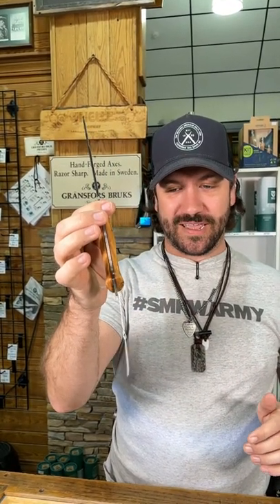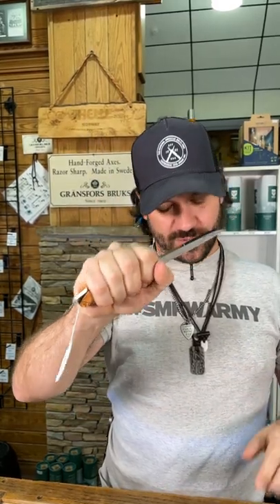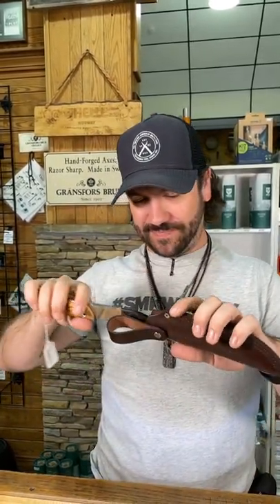HELLE KNIVES UTVAER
"Utvær is developed in collaboration with Jesper Voxnaes, a Danish knife designer with a reputation for crafting beautiful and durable knives. This item aims to meet the needs and demands for a stronger field knife, with a modern take.

The Utvær is a full tang knife equipped to withstand the demand in traditional Bushcraft use. The scandi grind Sandvik 12C27 steel offers exceptional durability. Thin enough to perform as a knife should when cutting or carving. Two rivets reinforce and hold the hand sanded curly birch handle to the knife. The extended pommel is designed for rougher tasks. "
Helle Knives